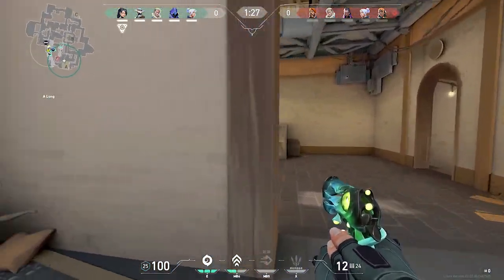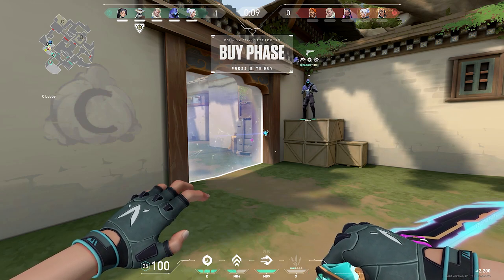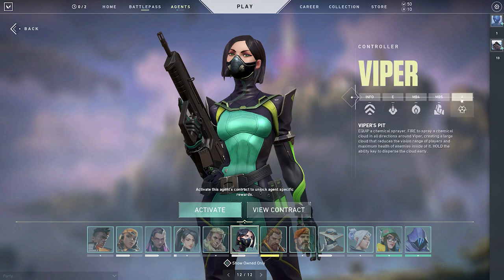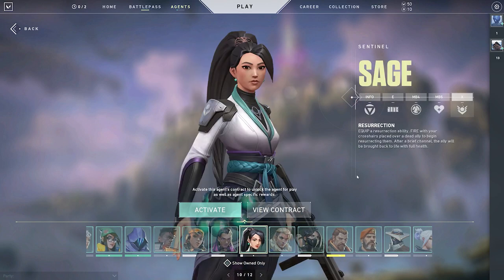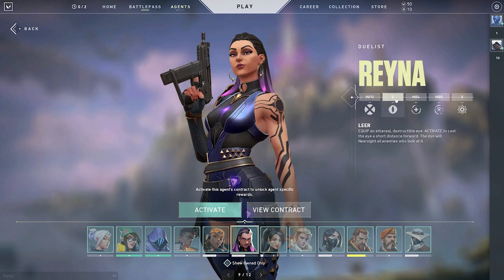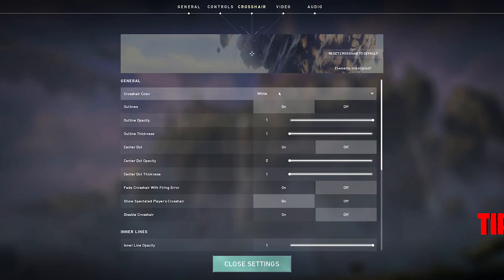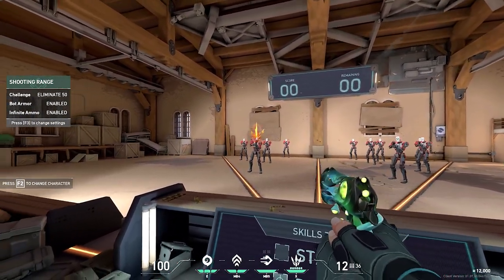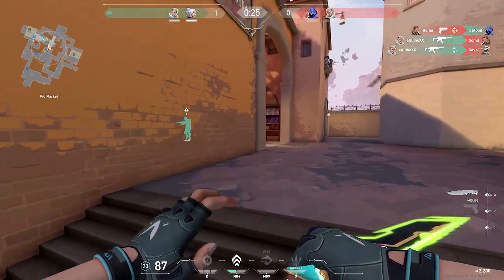An Ultimate VALORANT Beginner’s Guide | Tips & Tricks You Must Know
Hello welcome to Ants Gaming SUite, this is your host Anthony back with another Valorant Video on Valorant! Hope you are doing well and today this is my first guide for beginners who are looking to start the game of valorant or have played the game. Welcome aboard the valorant short crash guide with tips and tricks to improve your gameplay.

This beginner guide has all the essential tips and tricks to get you started playing Valorant.

For those who are interested, the mouse i currently use is the Logitech G pro wireless with 400 DPI for ingame.

*** Current Game Focus ***
✅ CALL OF DUTY WARZONE
✅ VALORANT

📅 Youtube Streaming Schedule ~ 2.5hours
🕒 Wednesday 7.30P/pm AEST
🕒 Saturday 8.30pm AEST

***Special Credits***